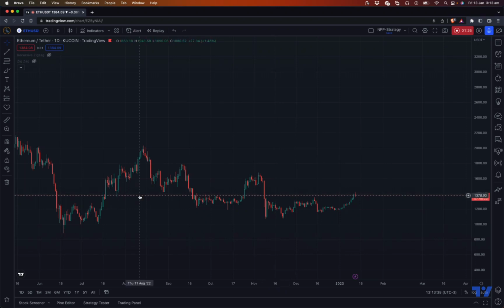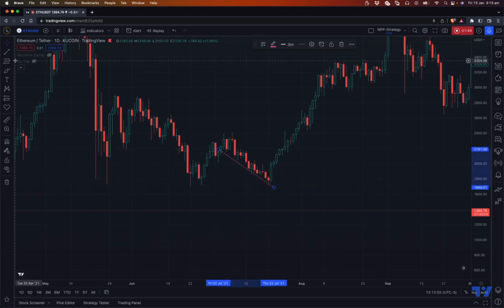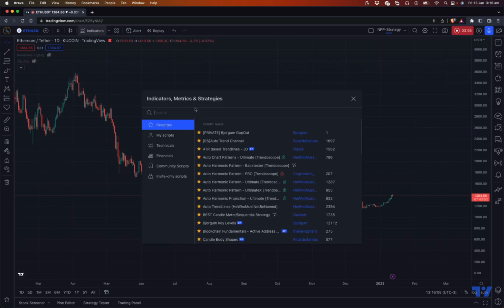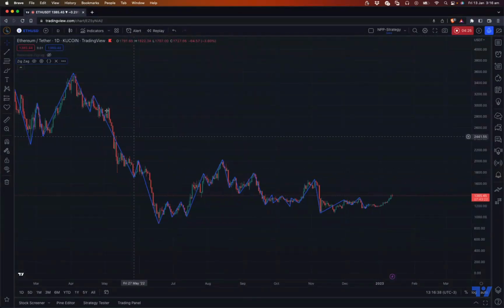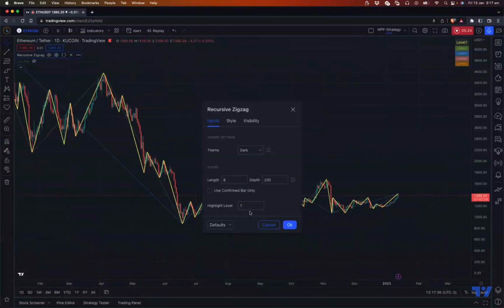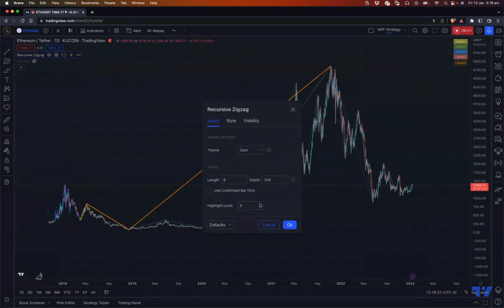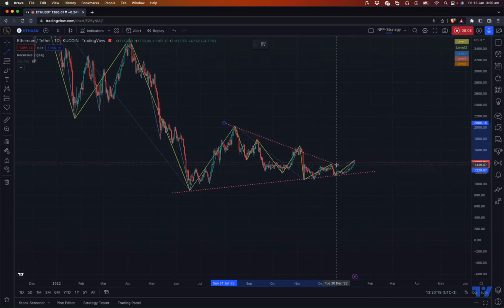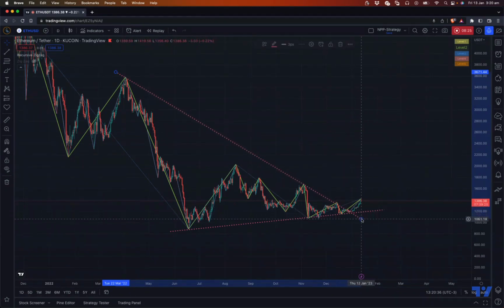How to draw trend lines in objective (algorithmic) way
Hello everyone,

In this video, we explore how to draw trend lines in more subjective and algorithmic way.

Problem with drawing trend lines manually are
[list]
[*] Subjective and may be influenced by personal factors
[*] Easy to fit on historical data based on our biases.
[*] Chances of overfitting to confirm our biases/ideas.
[/list]

We can avoid these drawbacks by using an algorithmic method to achieve the same.

I have also developed several scripts which can help achieve this automatically. Users can refer to them for learning and practicing. Few of them are:
[list]
[/list]

Coming back to process of drawing trend lines manually, here are the steps.

[list]
[*] Use and apply any zigzag indicator on the chart. In the demonstration, we have used [url= Zigzag[/url]
[*] Draw lines which joins more than 2 pivot lows for lower trendline and more than 2 pivot highs for higher trend line.
[*] Make sure from starting pivot to ending pivot, price has not broken trendline convincingly, there can be rejections (touches) or fakeouts (just one or two bars outside trend line)
[*] Higher number of candles touching the trendline, higher the strength of trend line.
[*] If both higher and lower trend lines can be established, we can identify it as pattern - which can be triangles, wedges, channels etc.
[*] Use different levels and lengths of zigzag to find different combinations. And then zero down to best possible pattern or use them in confluence.
[/list]

Hope it was helpful and please let me know if you have any questions.